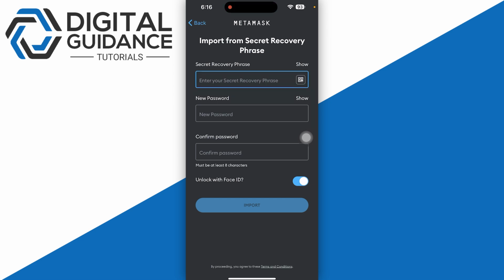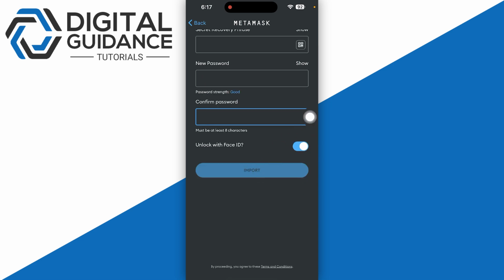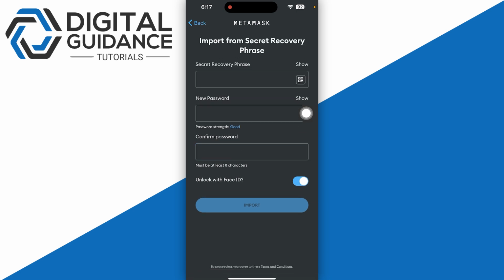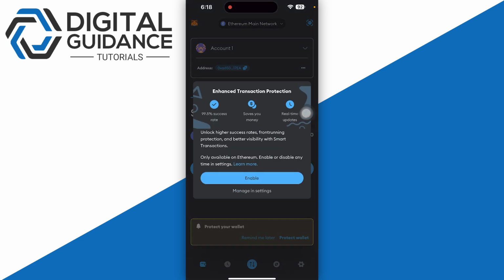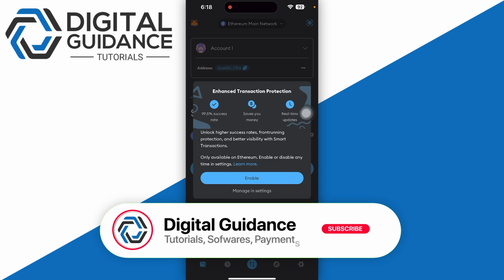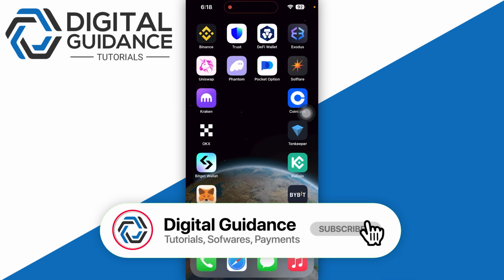How to Import a Trust Wallet to Your MetaMask Wallet (Updated 2025) - Full Guide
If you are looking for a video tutorial on Add a Trust Wallet to Your MetaMask Wallet? Look no further!
This comprehensive video demonstrates the process of Import a Trust Wallet to Your MetaMask Wallet step by step. Make sure to watch till the end for a thorough grasp.